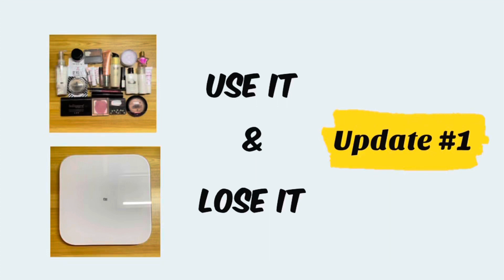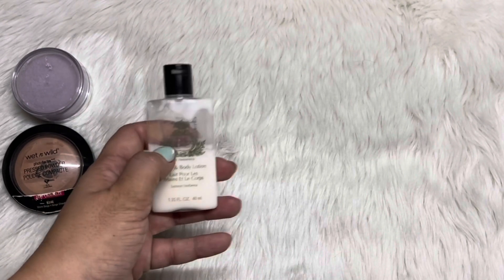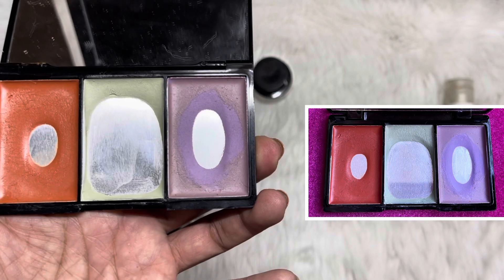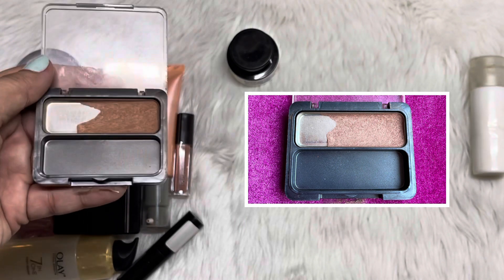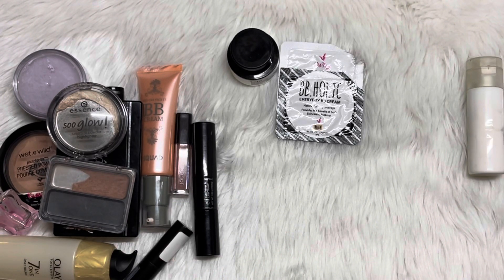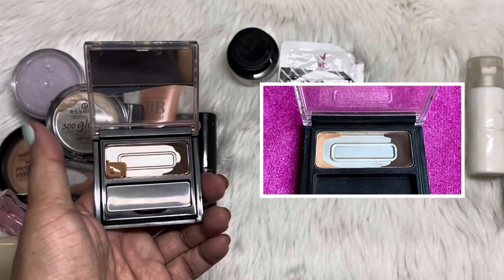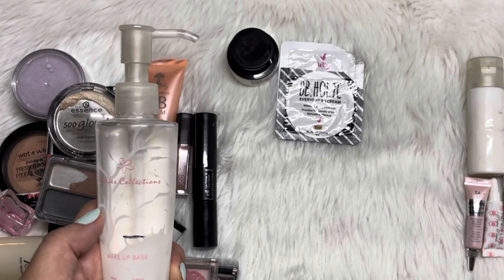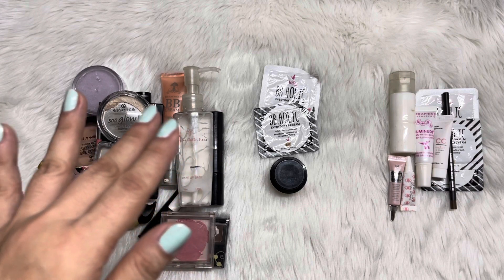Project Pan 2021 - Use It & Lose It | Update #1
Hi Everyone,

The goal of this project is to fully use up products in the project and lose these from my inventory.

I also want to lose weight and track my progress and process and see what works.

For this update, progress is good and I am on track so far.

Xoxo,
Joy